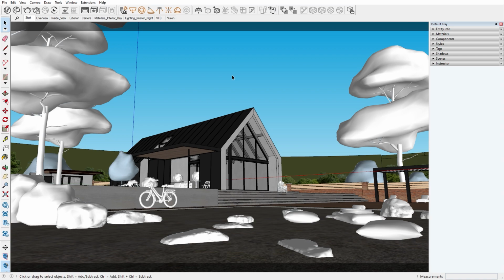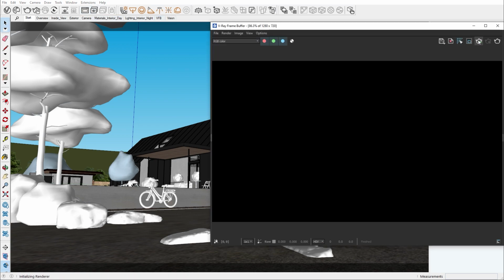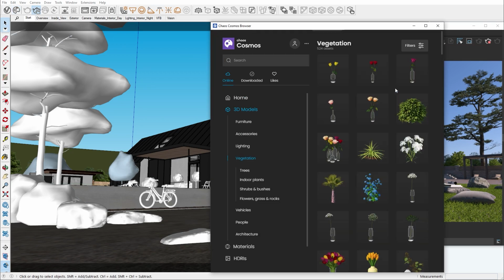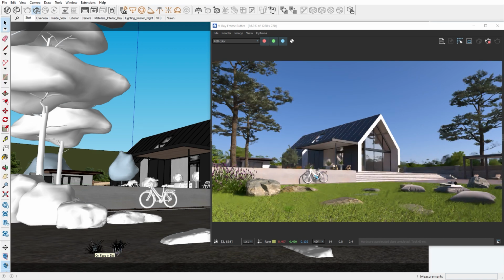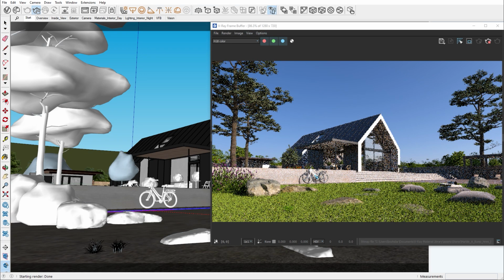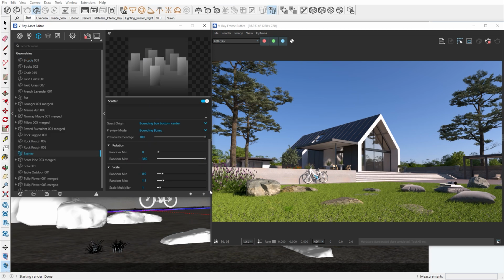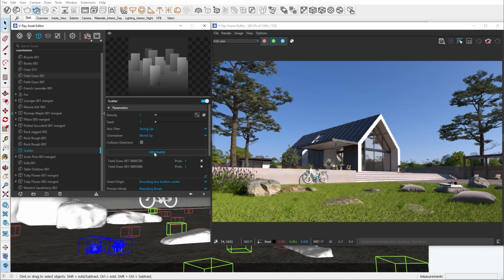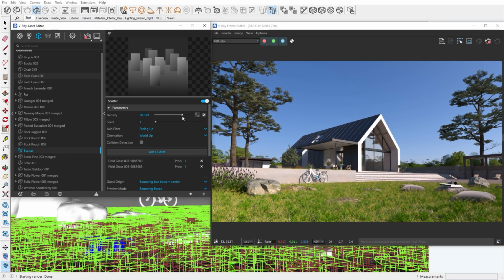V-Ray for SketchUp tutorial — Populating your scene, pt.3: object scattering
This video is part of the ‘’Setting up a project from start to finish’’ tutorial series, designed to show you the essential steps in creating stunning photoreal exterior and interior renders for your architectural projects with V-Ray for SketchUp.

In this video, Boyan Petrov, 3D artist at Chaos, puts the final touches of realism to the exterior environment by аdding scattered vegetation to the procedural grass. Watch along as he combines Chaos Cosmos models with V-Ray Scatter’s powerful capabilities to effortlessly craft detailed terrain in a memory efficient way.